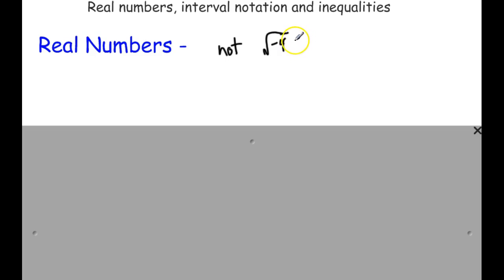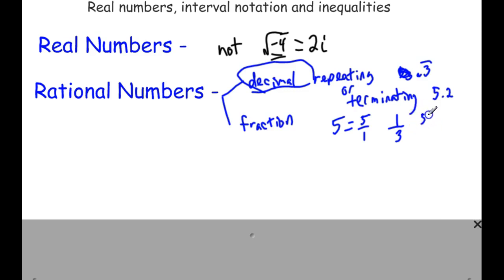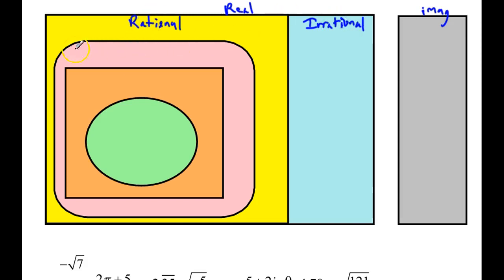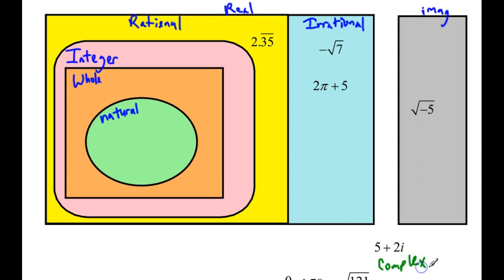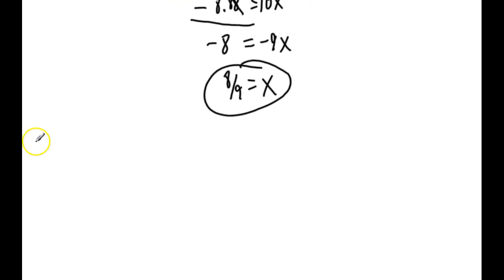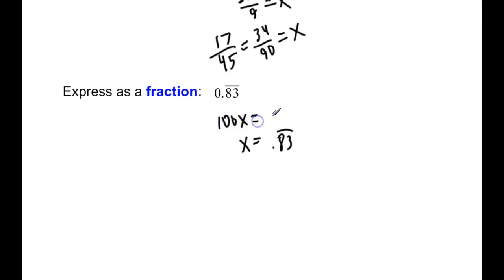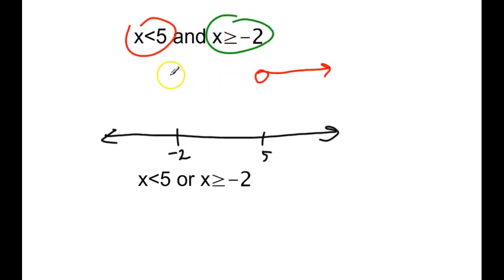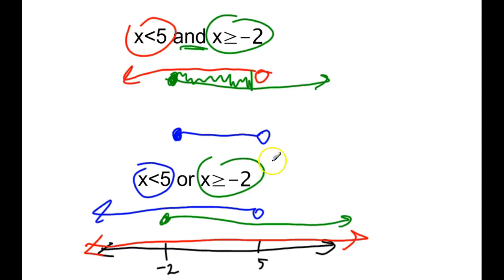P.1 Real Numbers